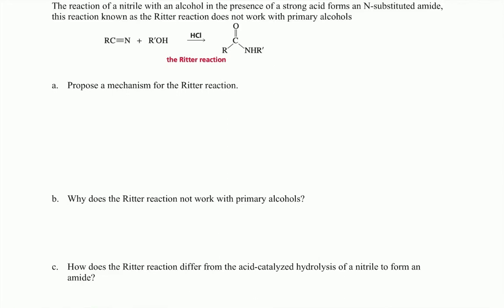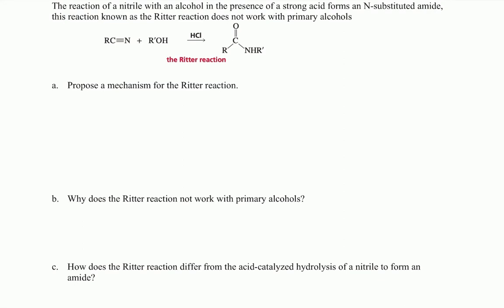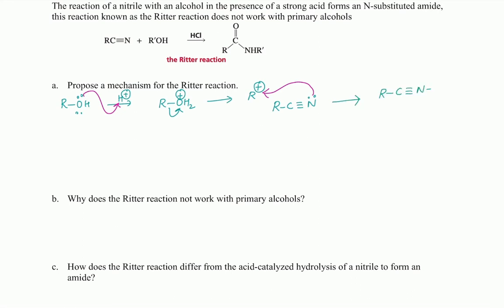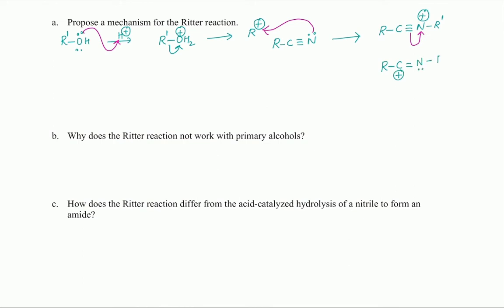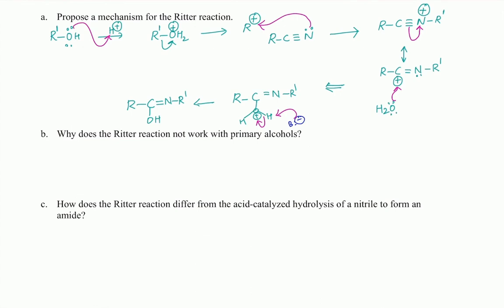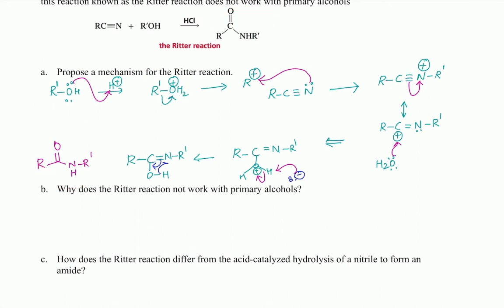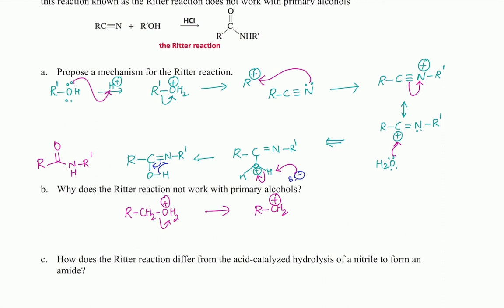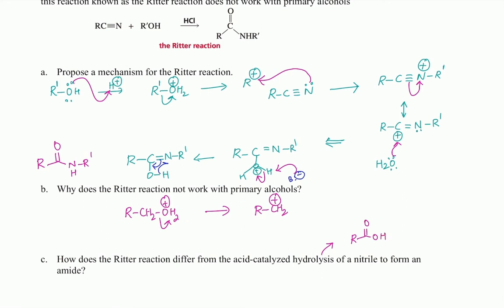Ritter reaction - mechanism, why does it not work with primary alcohols